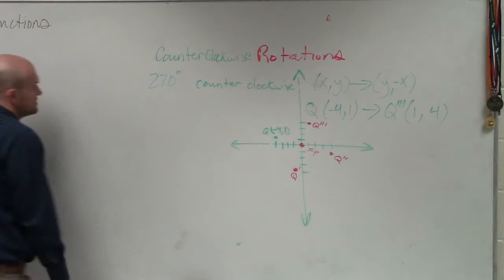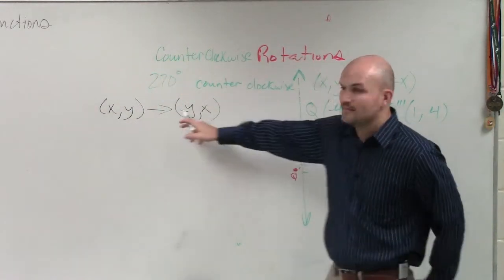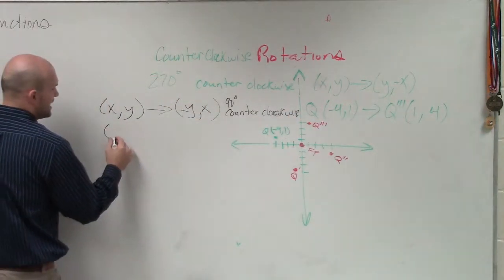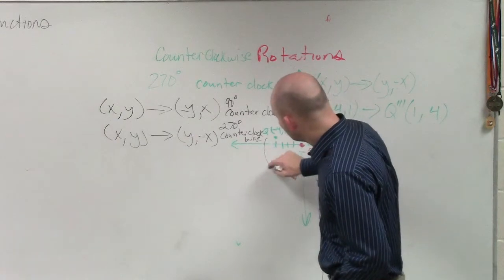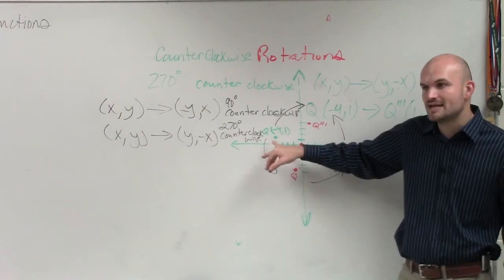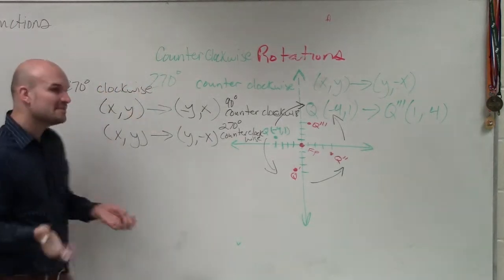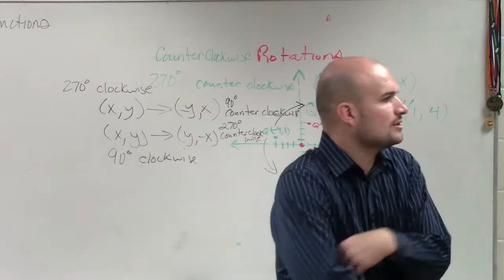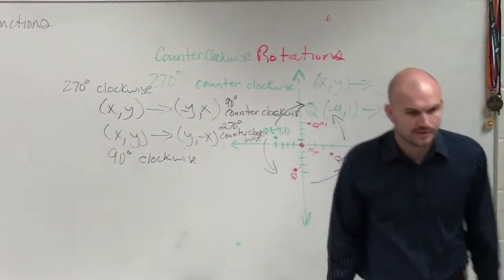How do the rotations of counter clockwise and clockwise similar